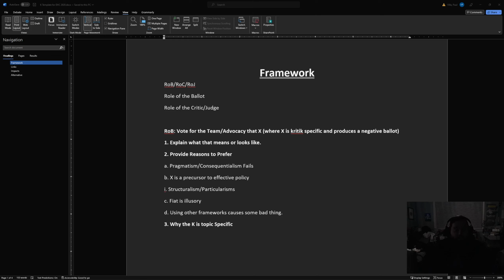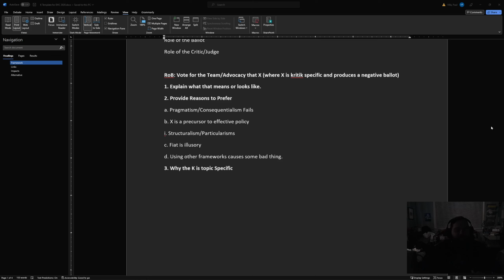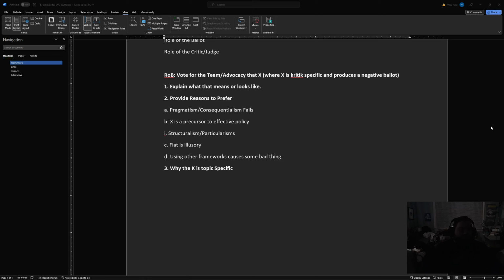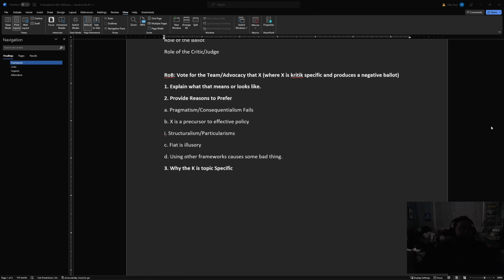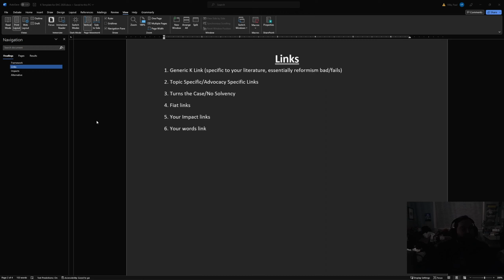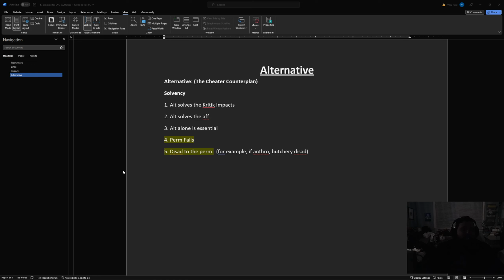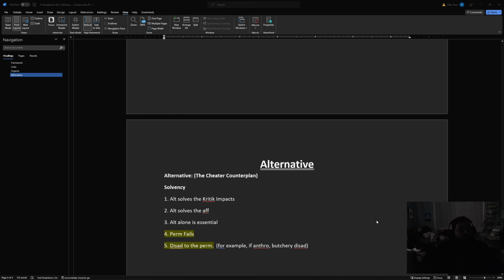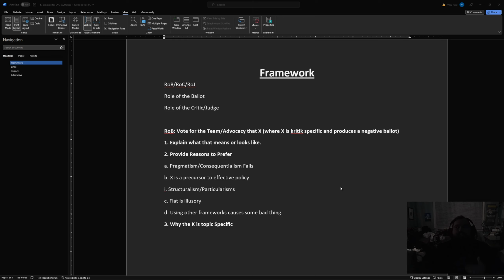Proteus Debate - Open Sourcing Paul's Kritik Generator (Intro to Writing Kritiks)